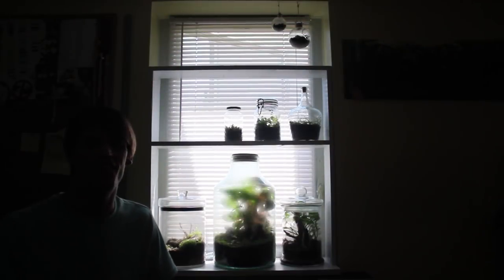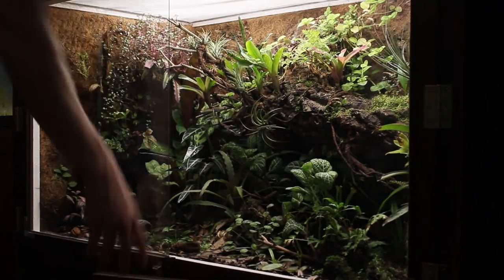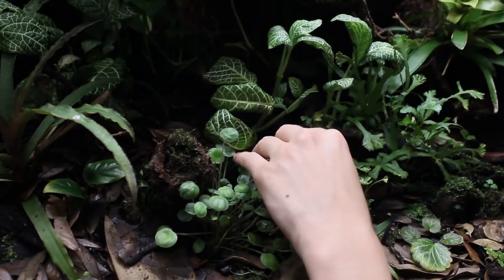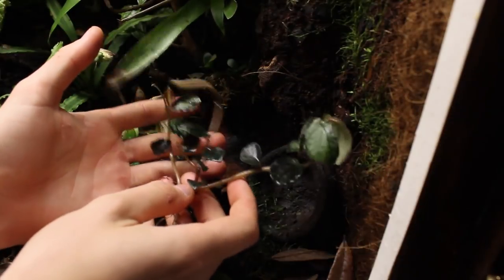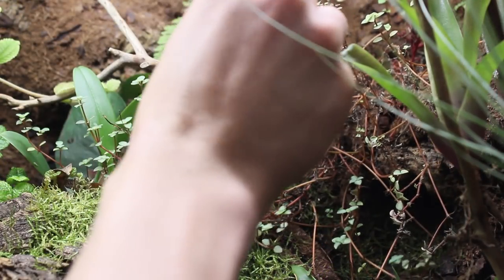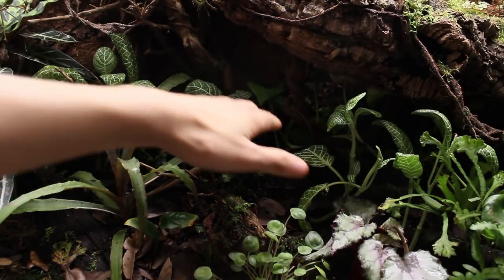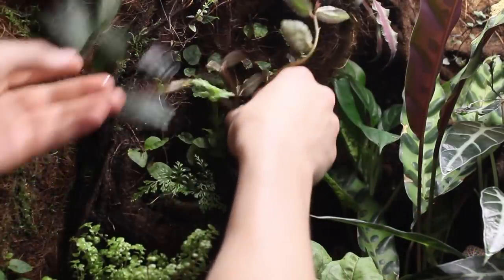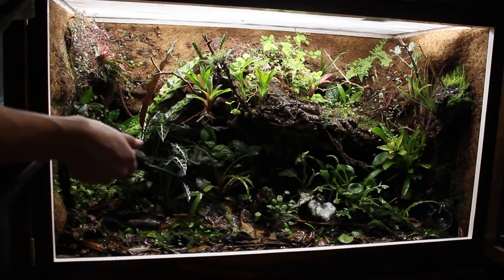Planning & New Plants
Something totally random this week, but maybe you'll like it! We have to get the terrarium shelves going and I have a bunch of plants that have been sitting around, just waiting to be planted. So why don't we take care of some of that.

This is only a small portion of the plants, but all of these were intended just for the 180. I still need to get more plants and I'm open to suggestions. Please let me know down in the comments if you have any ideas/recommendations.

Again I'm still not ready to stock this vivarium, but you'll know when the time comes! I'm still not set on what type of dart frogs I want to get, so I'm still open to suggestions.

If you have any comments, suggestions or questions, leave them down in the comments!

Aquascaping Tool Set
My Go-To Tweezers